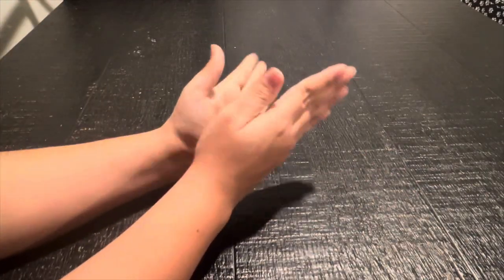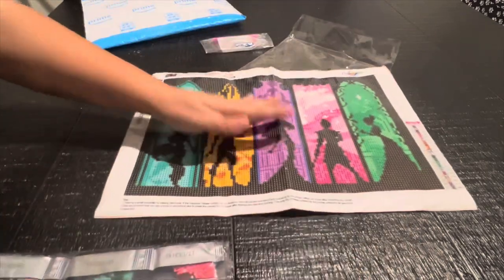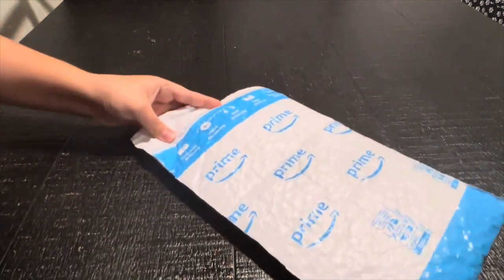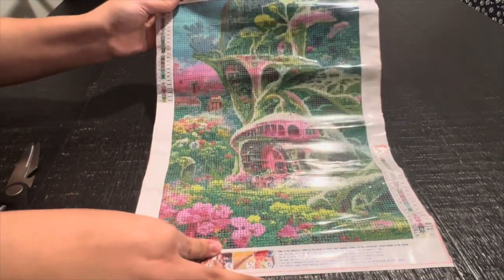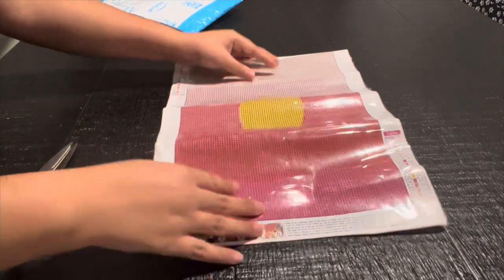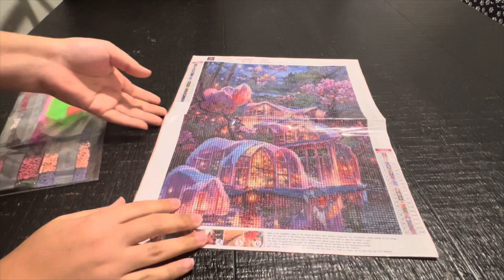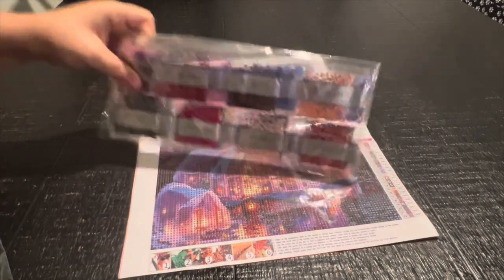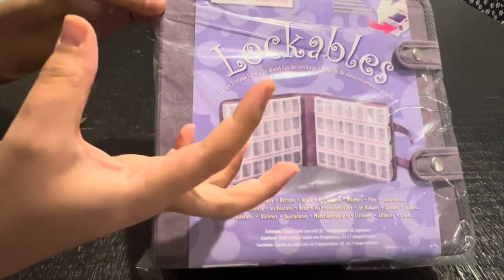Diamond Painting Amazon Haul + Unboxing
Hello!! I couldn’t resist myself and got some budget Diamond Painting from Amazon plus a storage system.

Pink Flower House

Tree House

Dancing Disco Party

CraftMates Storage